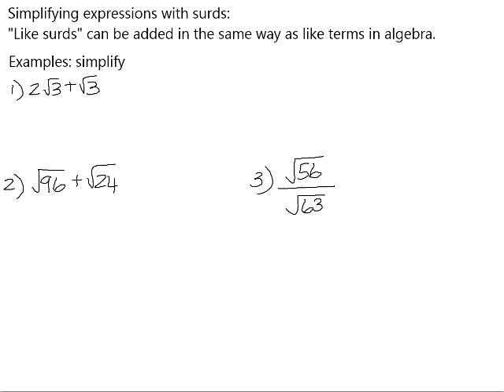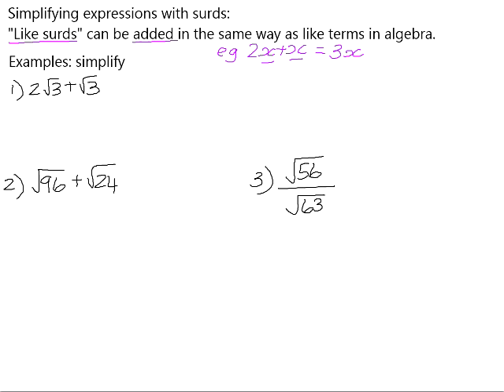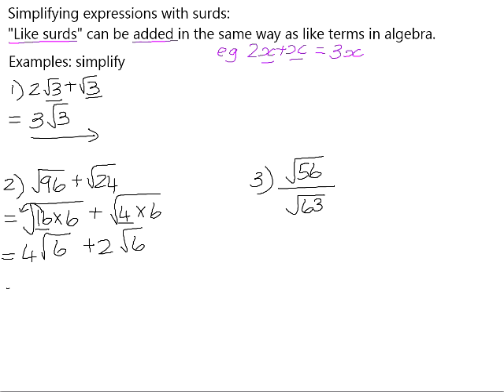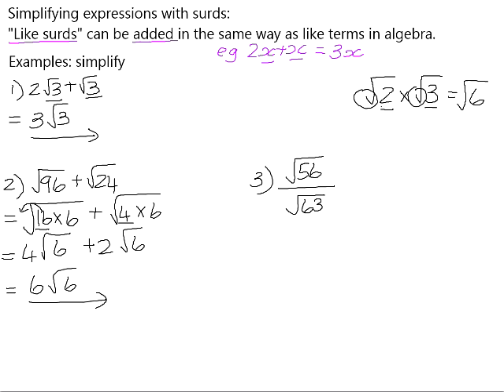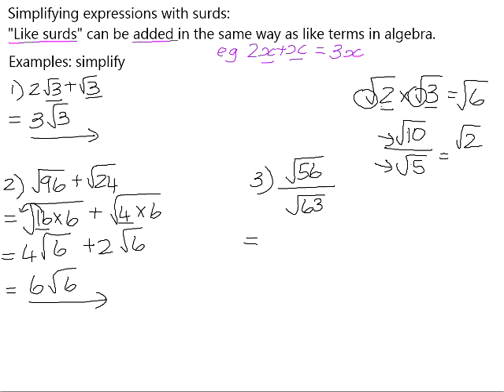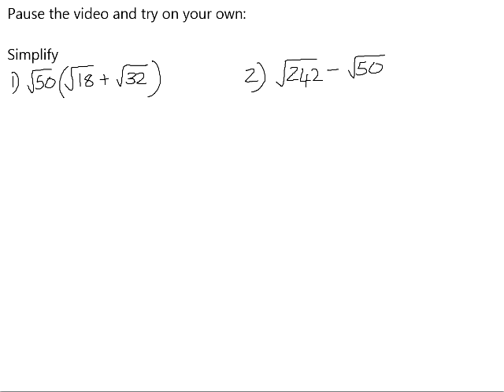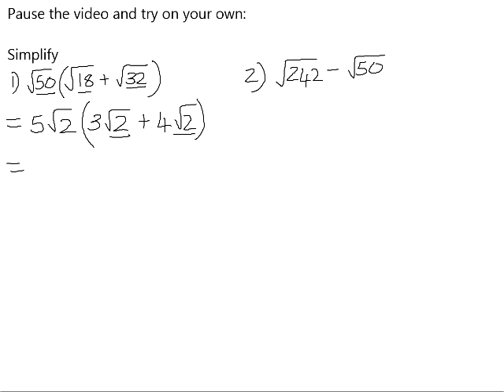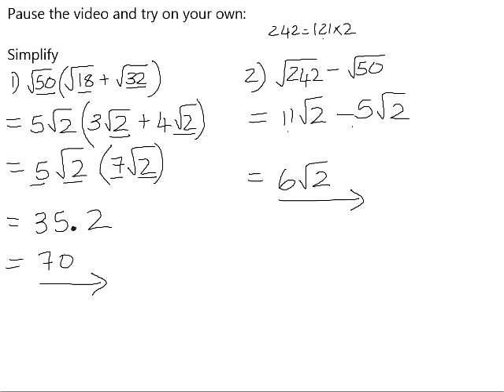Simplifying expressions with surd